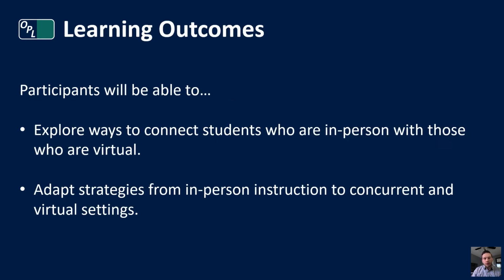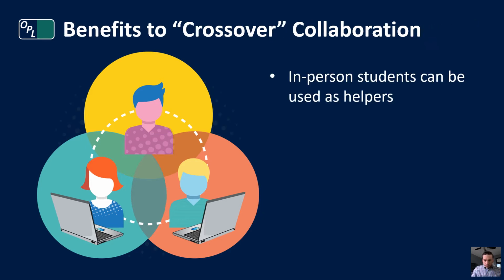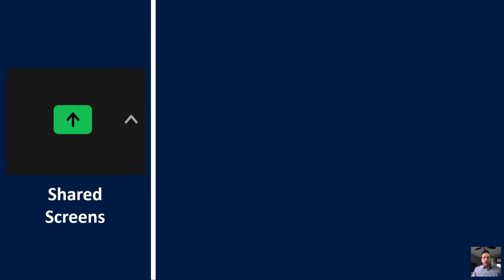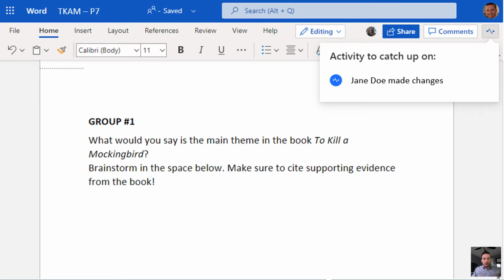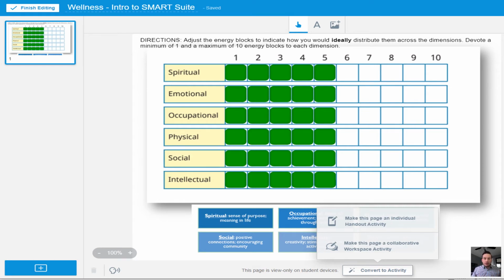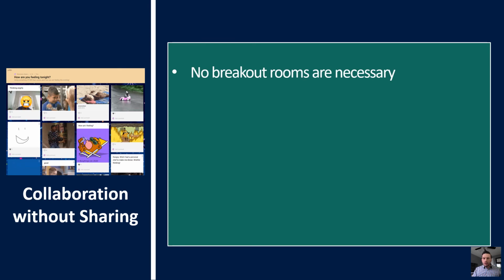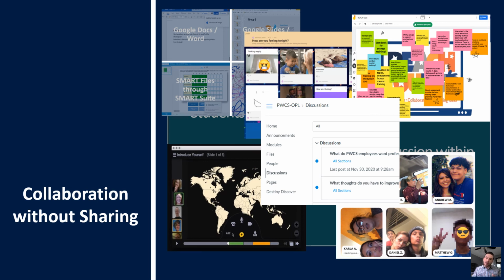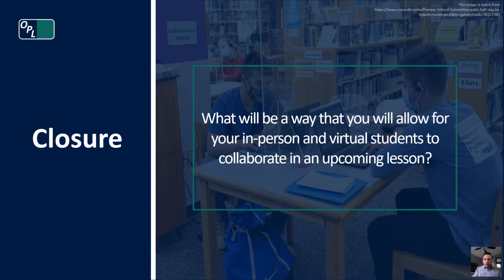Student Collaboration: Connecting Roomies with Zoomies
During this presentation, reasons as to why collaboration in a concurrent learning environment is critical are presented. Strategies that allow for "crossover collaboration" (in-person students collaborating with virtual students) are presented and ideas for teachers of all content areas are explored.

This asynchronous presentation was given as part of Virtual Virginia's 2021 Blending Learning: Mixing Up Your Digital Pedagogy conference. The presenter, Dean Stevenson, is an instructional coach from Prince William County Public Schools.